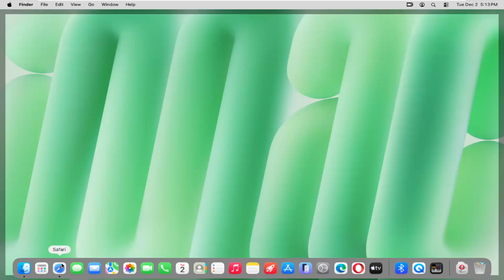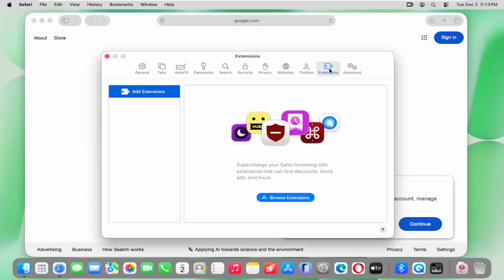How to Fix “Safari Could Not Install a Profile Due to an Unknown Error” on MacBook [Guide]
When Safari cannot install a profile due to an unknown error, it prevents configuration profiles from being added and may affect device management or app settings. This tutorial explains the main concepts behind why this issue occurs, including certificate problems, network issues, or system conflicts on macOS. It highlights the importance of understanding these factors to ensure proper profile installation and secure system configuration. The video focuses on the topic itself without walking through individual steps.

Issues addressed in this tutorial:
Safari could not install profile Mac
MacBook profile installation error
Unknown error installing Safari profile
Fix MacBook Safari configuration issue
MacBook system profile problem
Safari settings error Mac
MacBook certificate issue Safari
Profile management MacBook
MacBook Safari unknown error fix
Resolve Safari profile installation Mac

This guide provides viewers with a clear overview of how system settings, certificates, and network conditions can interfere with profile installation in Safari. It emphasizes the importance of addressing underlying causes to maintain device security and functionality. The tutorial also highlights how understanding these factors ensures smooth configuration and prevents repeated installation errors on a MacBook. The summary remains focused on the topic without detailing step-by-step instructions.